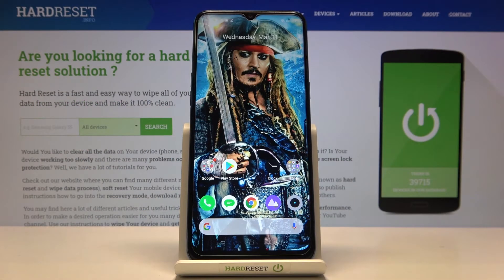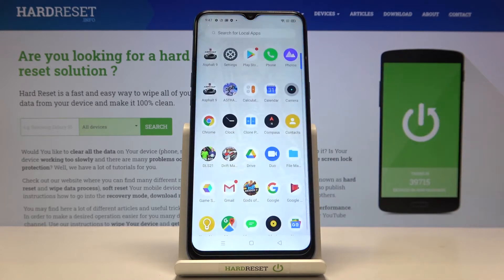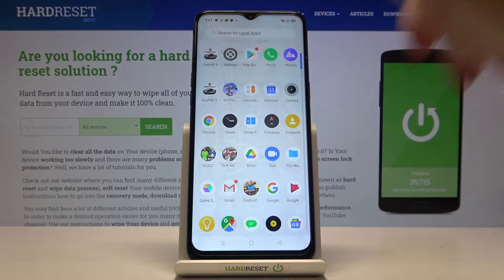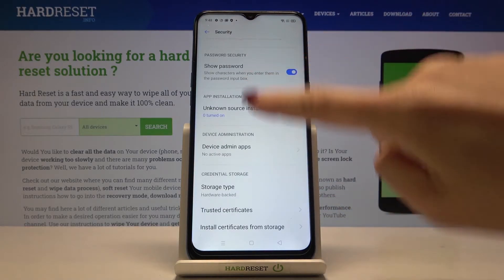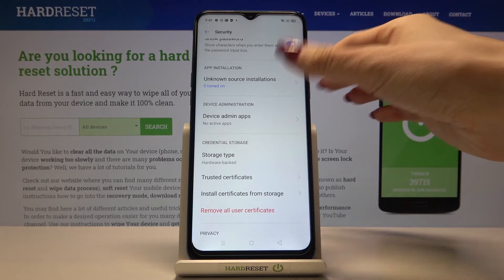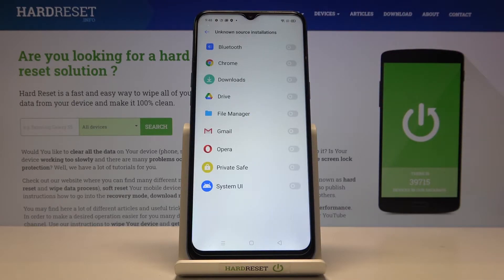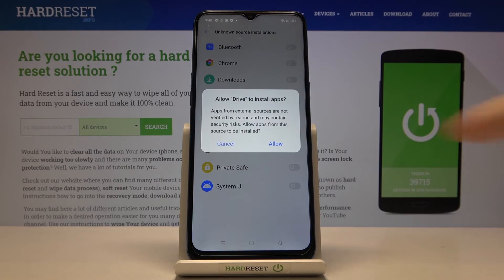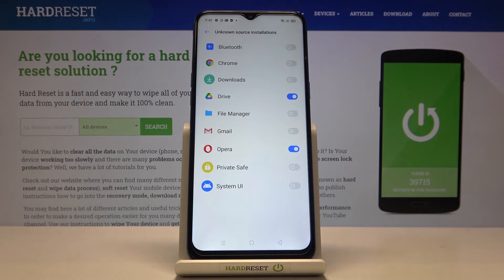How to Download and Install Apps From Unknown Sources on REALME C3i – Unknown Sources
Learn more info about REALME C3i:
If you can't find an application in the Google Play Store, don't worry - we'll show you how to download applications from another source. Find out how to allow downloading applications from sources other than Play Store. After watching this tutorial, you will be able to download applications directly from the web browser or from other applications. Amazing, isn't it? But remember that this is not a safe method, so download applications only from safe sources.